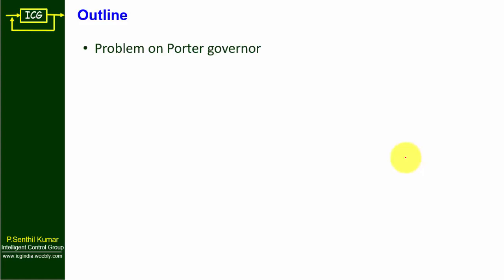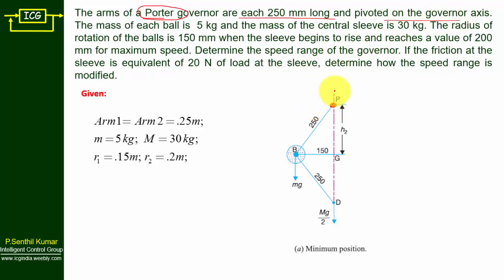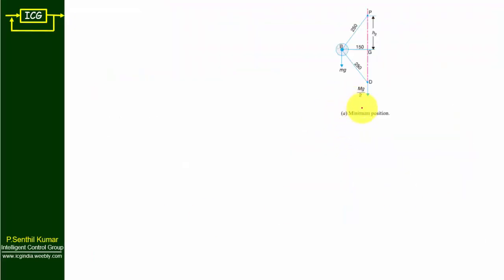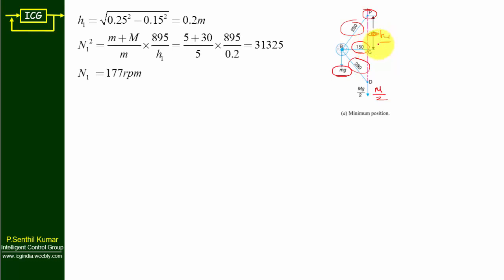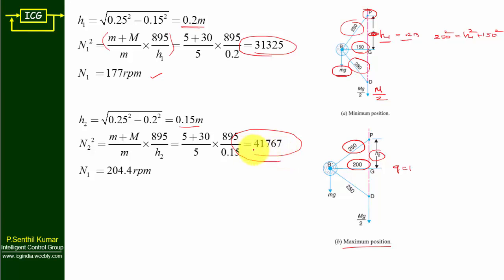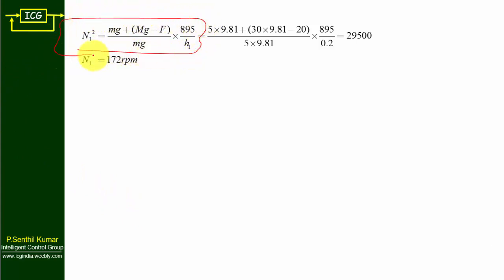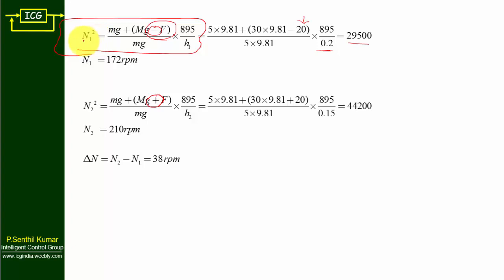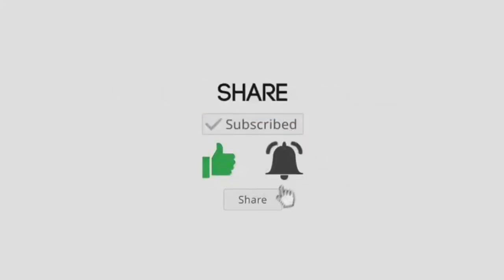Lecture 2.2.3 Porter governor | Problem 2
In this video, i will discuss about a problem to find minimum and maximum speed of porter governor.

0:00 - Outline
1:28 - Problem on governor
4:40 - Minimum speed of governor
6:49 - Maximum speed of Governor
8:19 - Range of speed
8:57 - Minimum speed of governor
11:47 - Maximum speed of Governor
12:30 - Range of speed